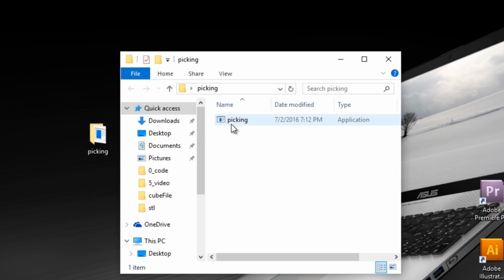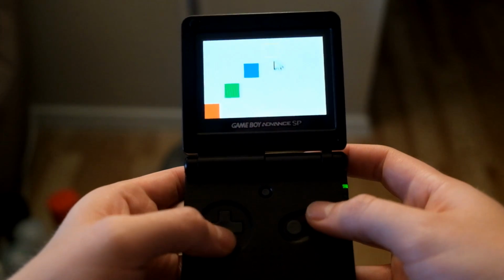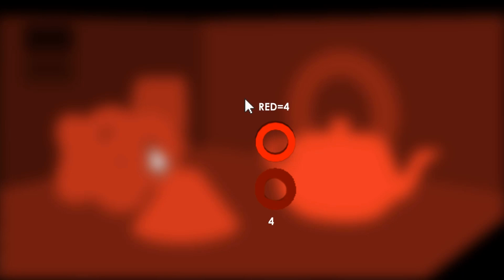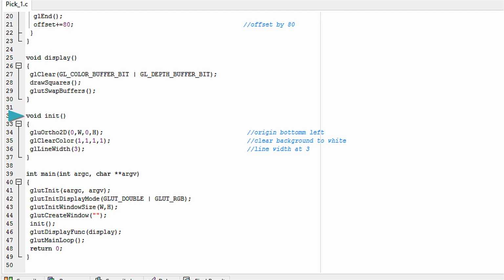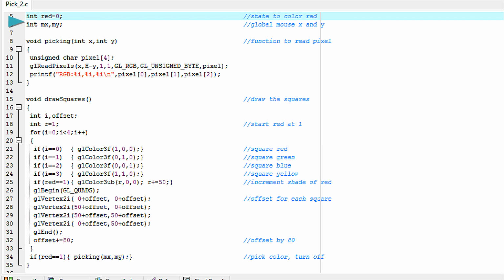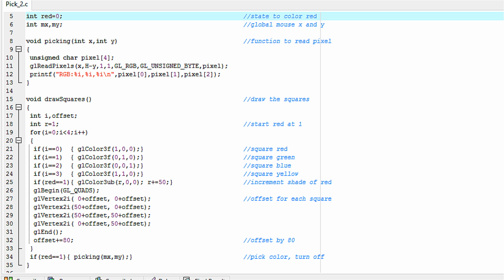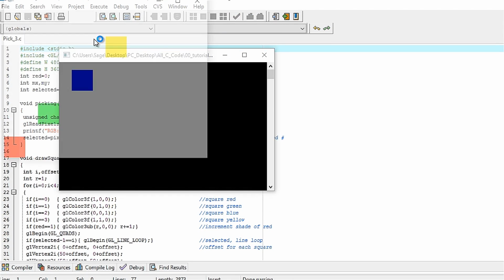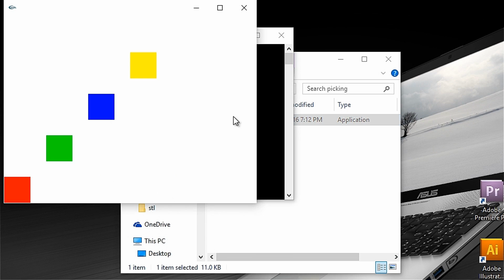Easy Cross Platform Picking Technique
How to select or pick buttons or items in 2D or 3D.